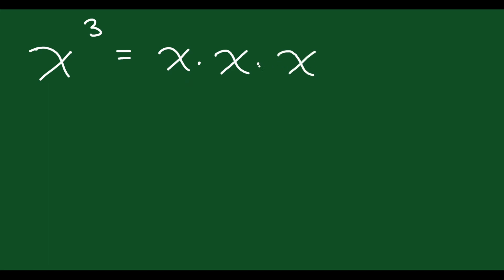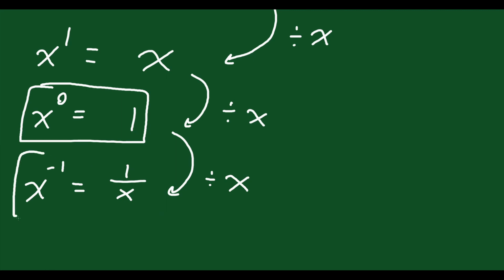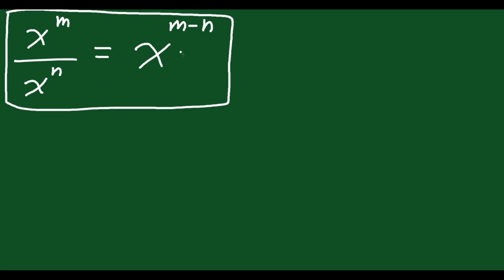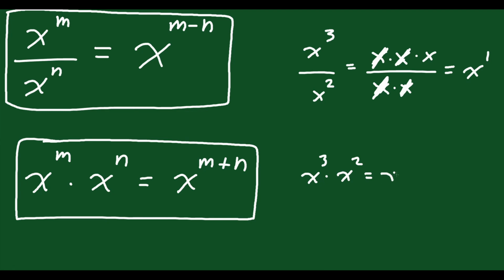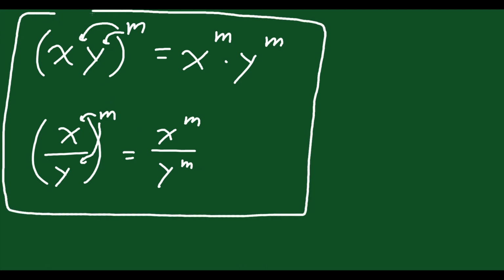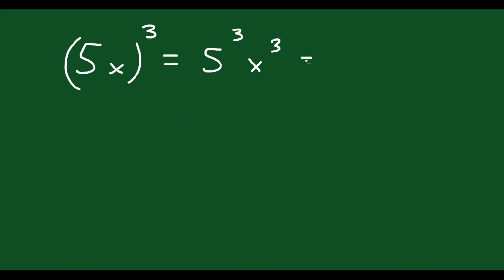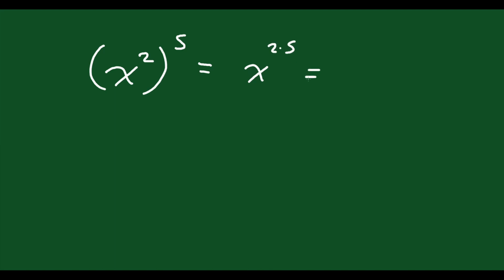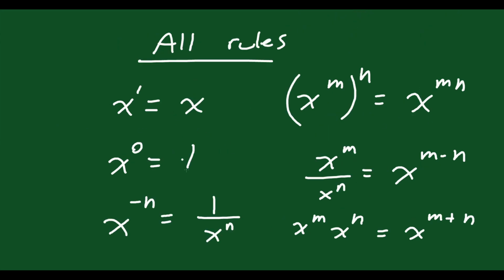The Exponent Rules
An overview of all exponent rules.